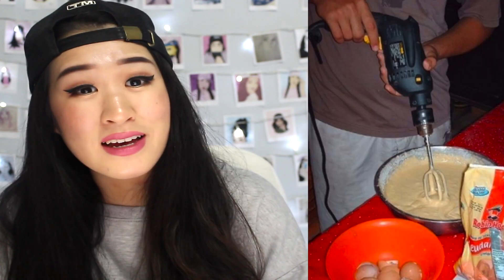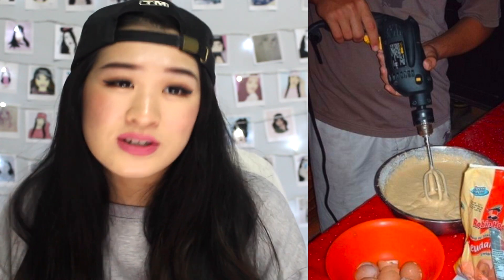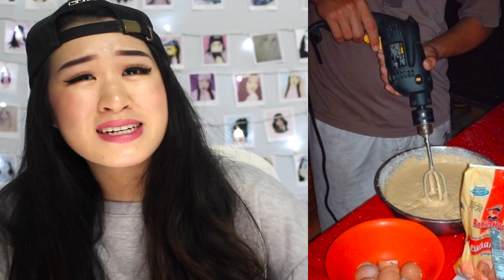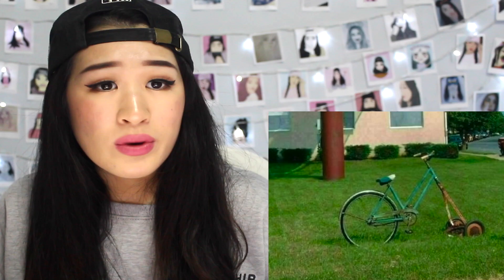Hilarious DIY Fails!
Watch Me React To Hilarious DIY Fails!
♡ OPEN ♡